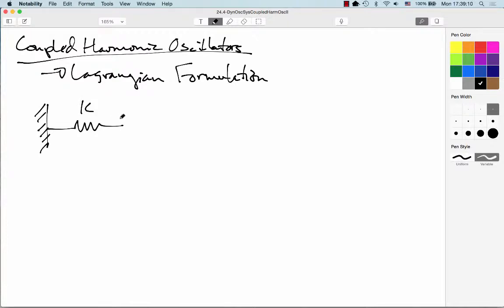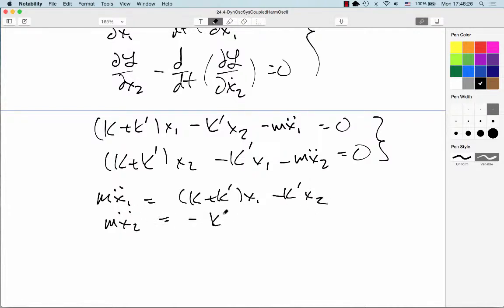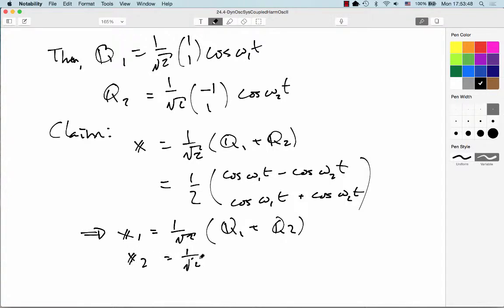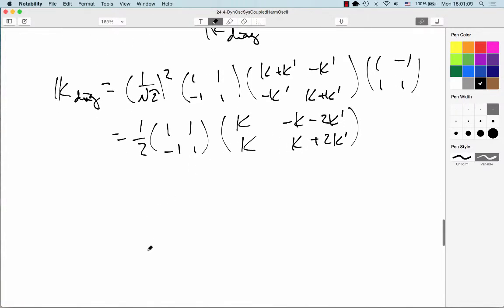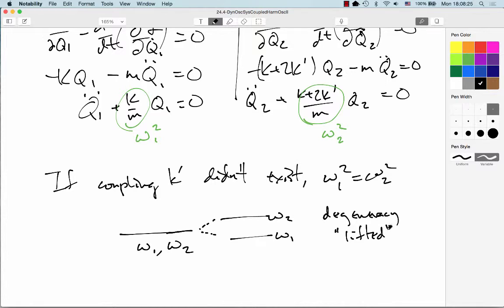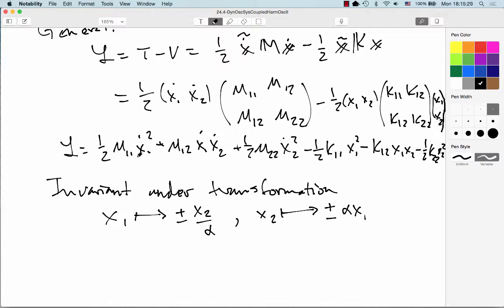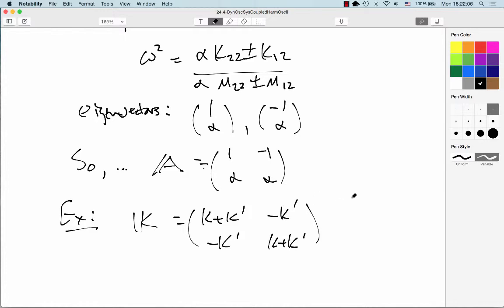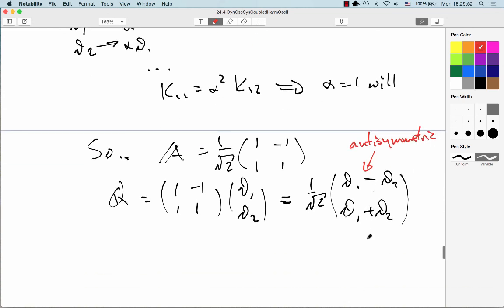24.4: Dynamics of Oscillating Systems: Coupled Harmonic Osc. II